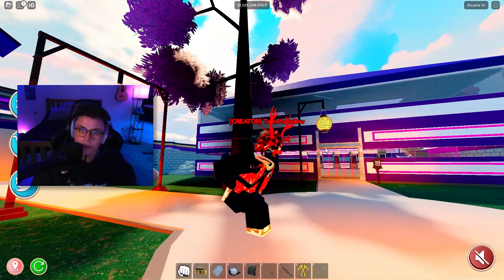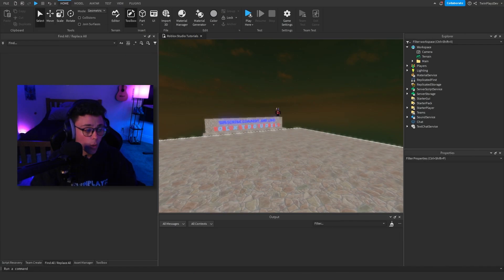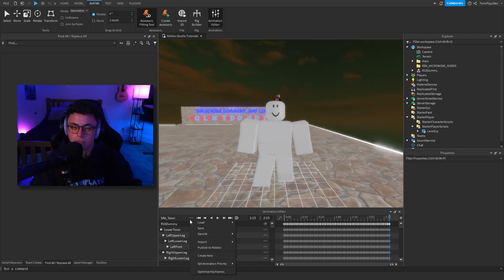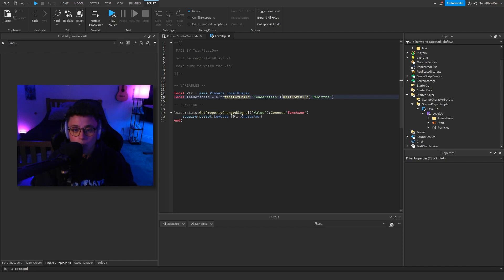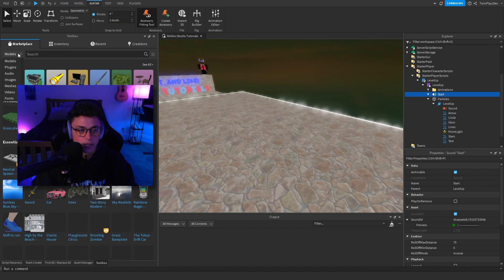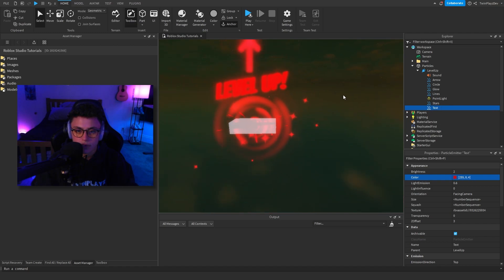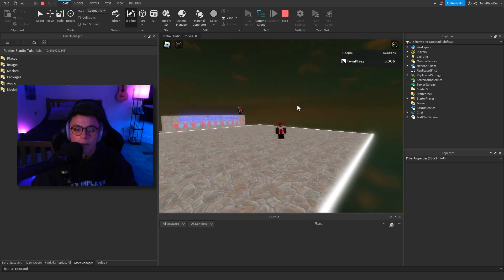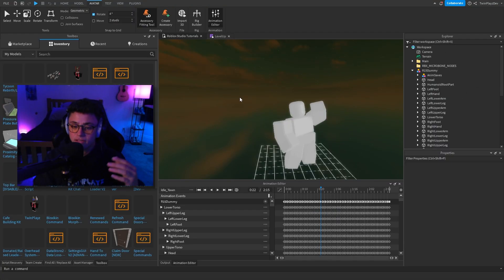How To Make A Tycoon Rebirth / Level Up Effect In Roblox Studio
『TIMECODES』  ➜
0:00 - Intro
0:30 - Example In Game
1:00 - Getting The Model
1:55 - Ungrouping Model
2:20 - Creating Animation
3:00 - Explaining Script
4:20 - Looking At Effects
6:12 - Testing In Game
6:50 - Explaining Module Script
7:50 - Adding Event For Animation (WATCH)
8:50 - New Example
9:50 - Outro